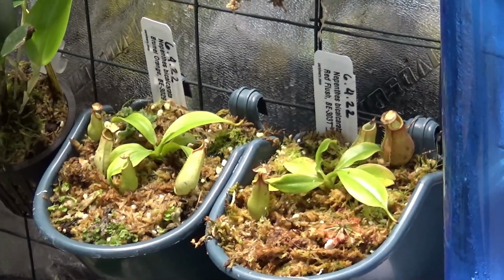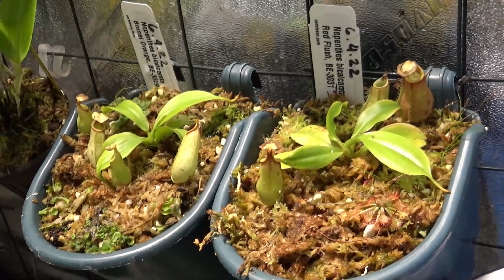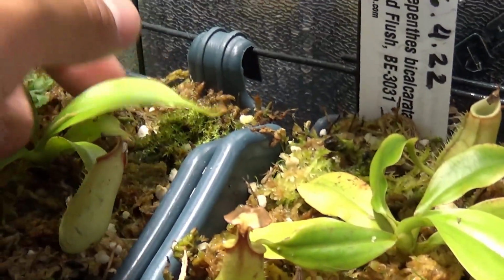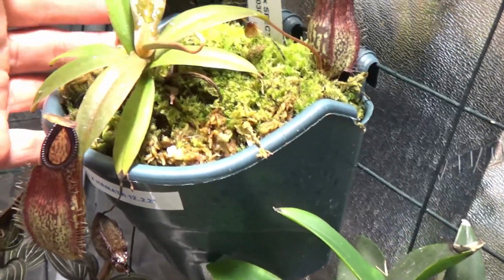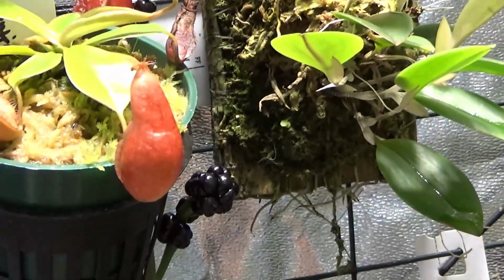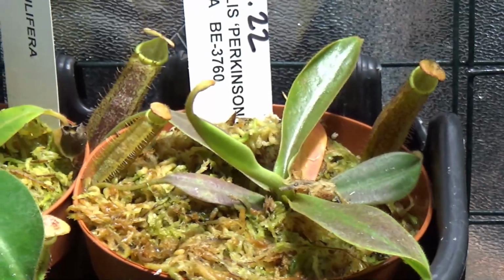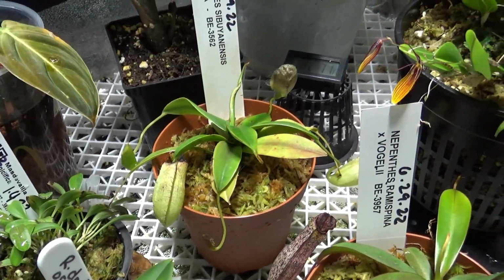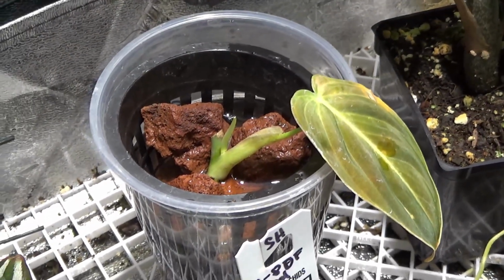Nepenthes bicalcarata and my other Juvenile Nepenthes Update!